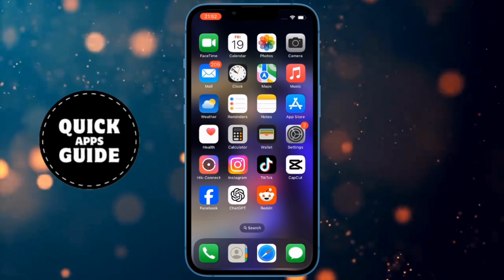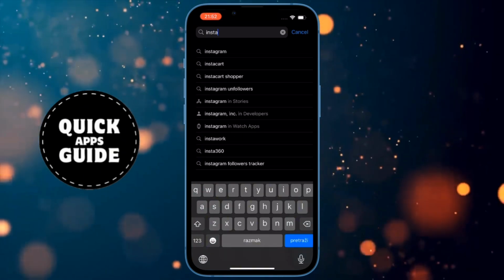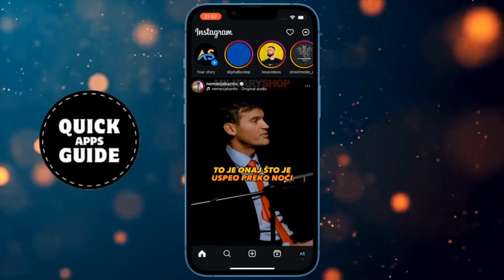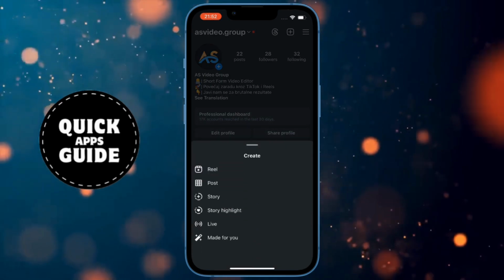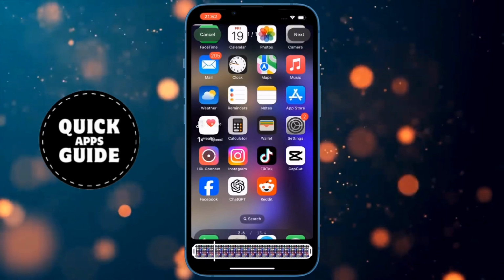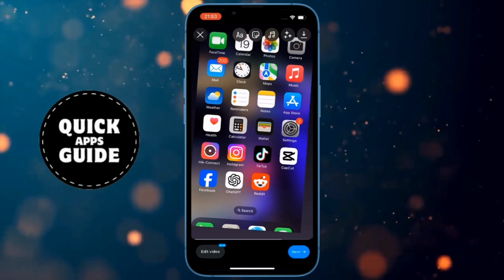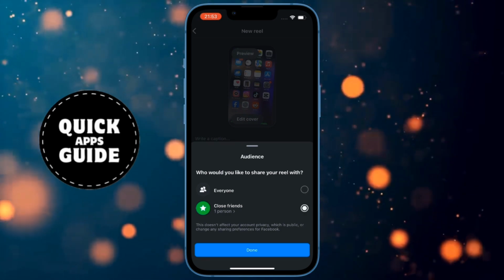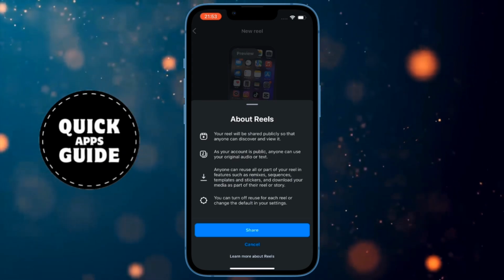How to Share Instagram Reels With CLOSE FRIENDS - Instagram Tutorial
In this video, we’ll show you how to share your Instagram Reels with your Close Friends list. This feature allows you to share special moments exclusively with a select group of people, ensuring your content reaches only those you trust the most.